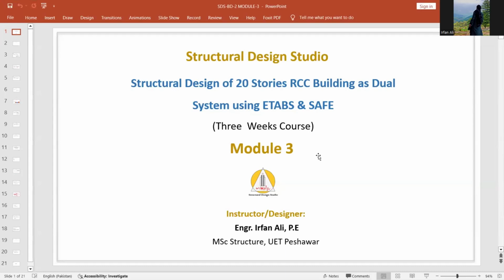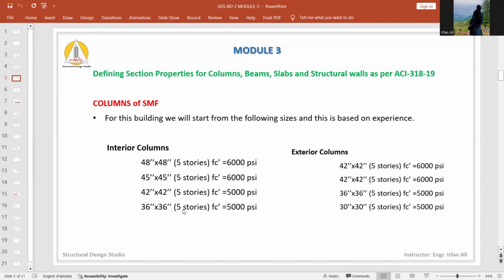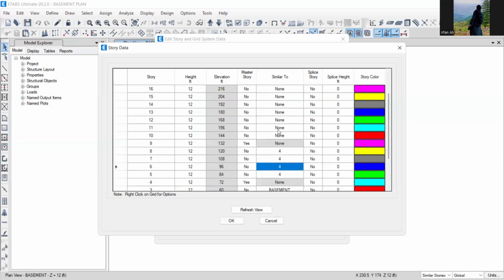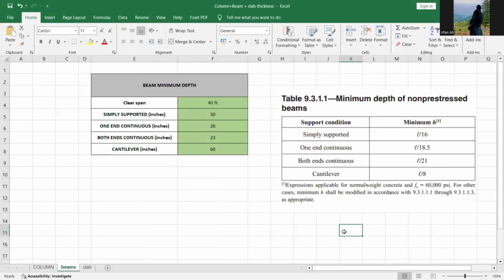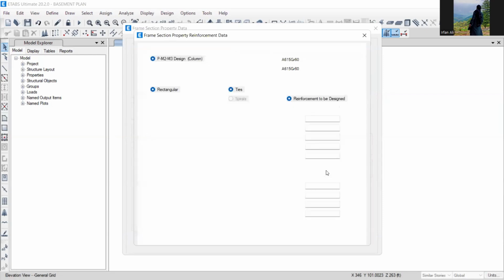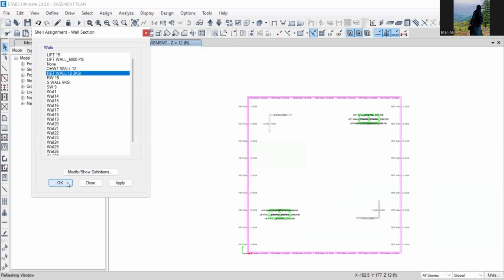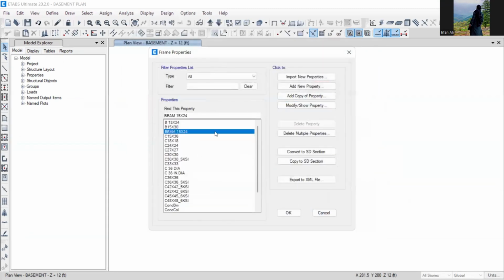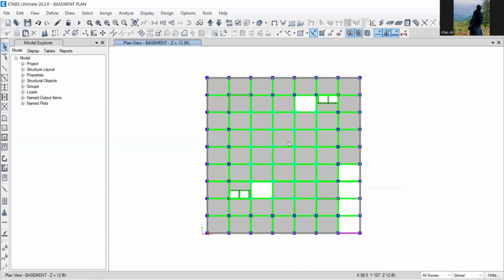MODULE 3 (PART 1): Defining Section Properties for Columns, Beams, Slab, walls & Stiffness Modifier